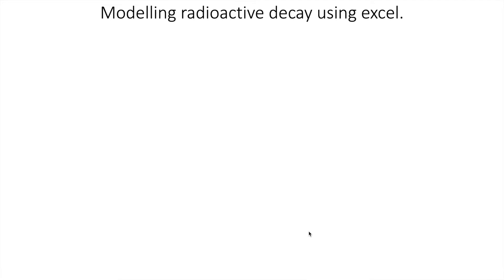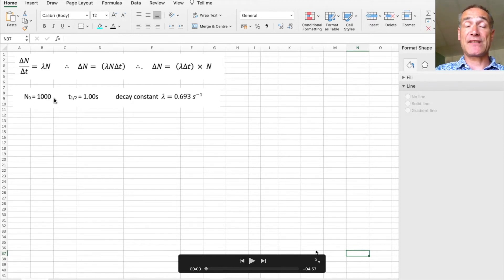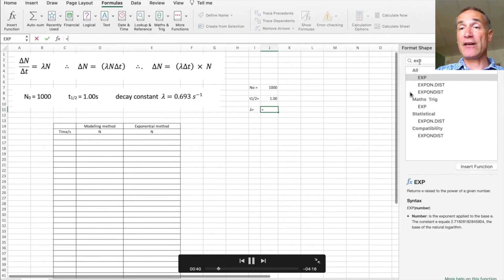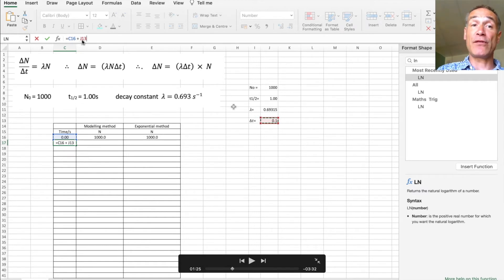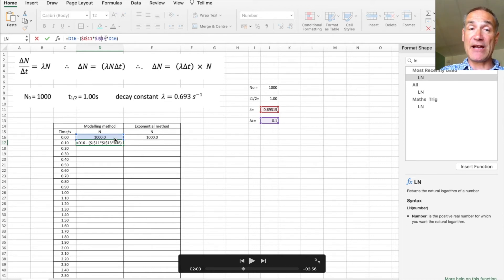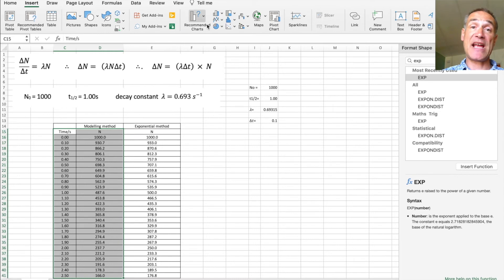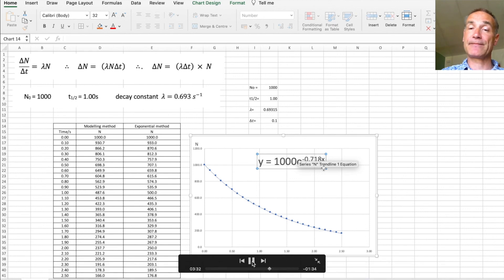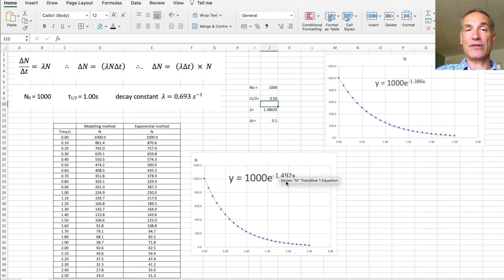using excel to model radioactive decay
This video takes you though the steps for using excel to model radioactive decay. a requirement of the OCR Physics A-level Syllabus.